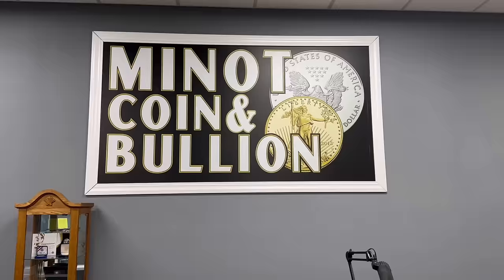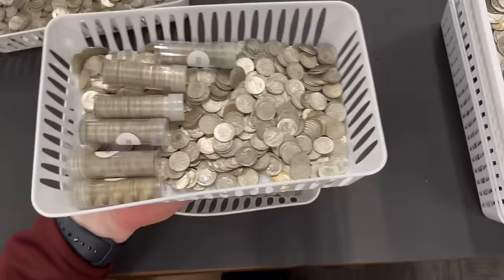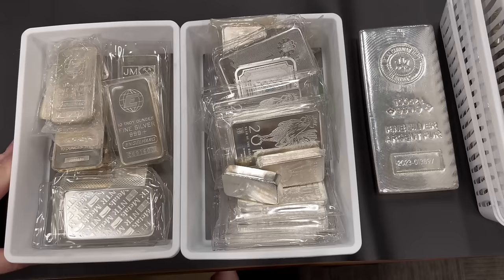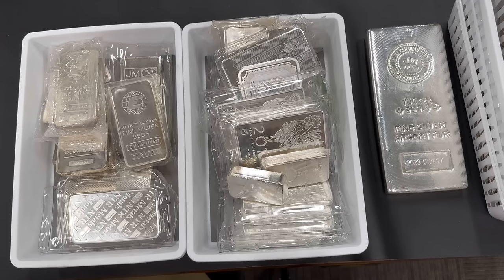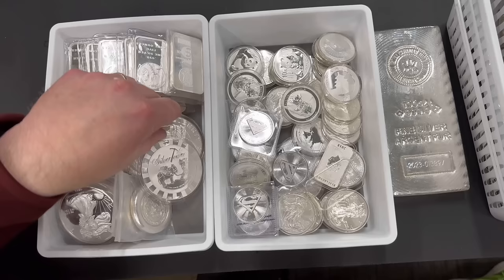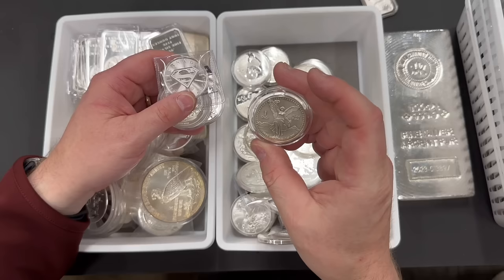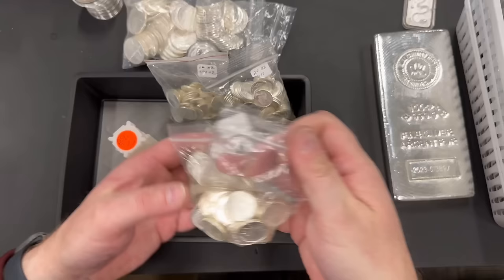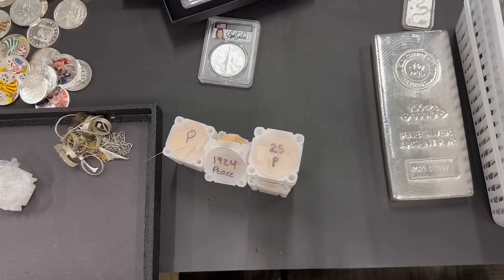COIN SHOP bought $100k of SILVER TODAY!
In today’s video, I discuss the influx of SELLERS coming in to the COIN SHOP to sell their metals. While showcasing SILVER and GOLD items that all arrived at the shop in one day (delivered or sold to me across the counter), I discuss current gold and silver markets and give some thoughts on how I see metals performing in the short term.

Link to my video explaining how to use the GSR (gold to silver ratio) to your advantage

Due to sales tax liabilities, we only ship to the following:
AL, AK, AZ, AR, CO, DE, GA, ID, IA, IL, IN, KS, LA, MI, MS, MO, MT, NE, NH, NC, ND, OH, OK, OR, PA, RI, SC, SD, TN, TX, UT, VA, WA, WI, WV, and WY.

$500 minimum- FL
$1000 minimum- CT, MA, MD, NY
$2000 minimum- CA
.999 Bullion ONLY- MN

If you do not see your state listed above, we do not currently ship to your area.

Shipping cost:
Orders over $1000: FREE
Orders under $1000: $5 - $15 based on weight and value.

Physical Address:
Minot Coin & Bullion
922 37th Ave SW

We love to hear from our viewers! Send mail to:
MCB